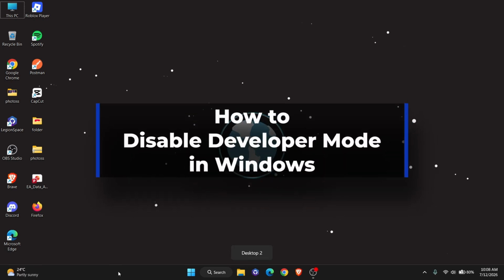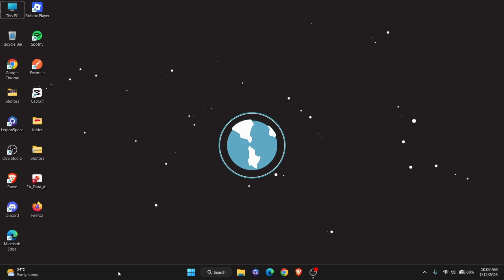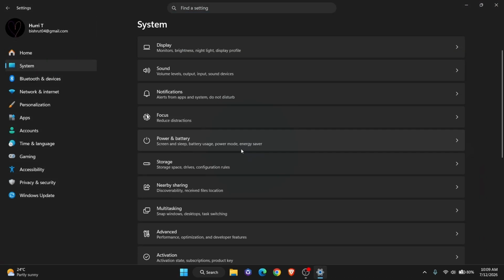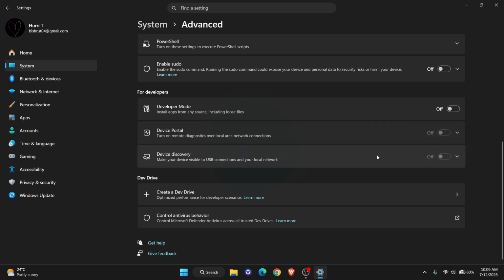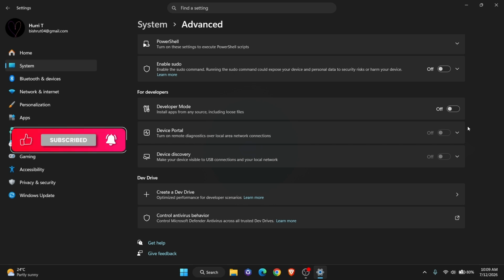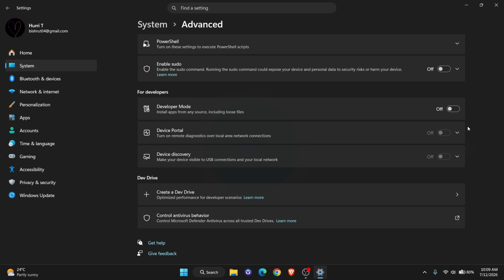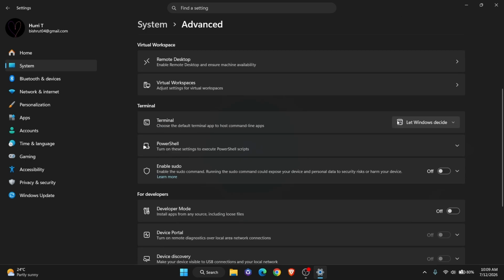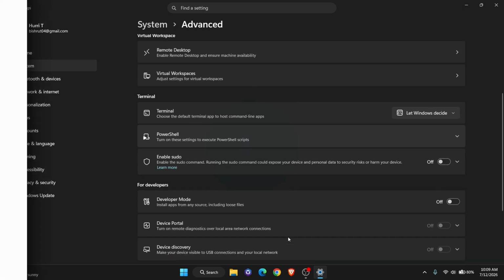How to Disable Developer Mode in Windows 11 💻🔒 Turn Off Developer Mode on Windows 11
How to Disable Developer Mode in Windows 11 💻🔒 Turn Off Developer Mode

Want to disable Developer Mode in Windows 11? 🔒 In this tutorial, you'll learn how to turn off Developer Mode when you no longer need it. Disabling this setting restores Windows' default security restrictions while keeping your installed apps and projects intact.

Follow this step-by-step guide to quickly turn off Developer Mode through the Windows Settings app. 🚀

- Windows Settings Navigation: How to access the Developer Mode settings.
- Developer Mode Controls: Where to find the Developer Mode toggle.
- Disable Developer Mode: How to turn off Developer Mode safely.
- Security Settings: What changes after disabling Developer Mode.
- Existing Apps & Projects: What remains unchanged after turning it off.

- Click the Start button and open the Settings app.
- Click System from the left sidebar.
- Scroll down and select Advanced.
- Click For Developers.
- Locate the Developer Mode toggle.
- Turn the toggle Off.
- Click Yes if the confirmation prompt appears.
- Verify that Developer Mode has been disabled.

*Found this Windows tutorial helpful?*
👍 Like the video if this helped you disable Developer Mode in Windows 11!

00:00 - Introduction
00:08 - Open Windows Settings
00:17 - Go to System Settings
00:25 - Open Advanced Settings
00:35 - Select For Developers
00:46 - Turn Off Developer Mode
00:58 - Confirm the Change
01:09 - Conclusion